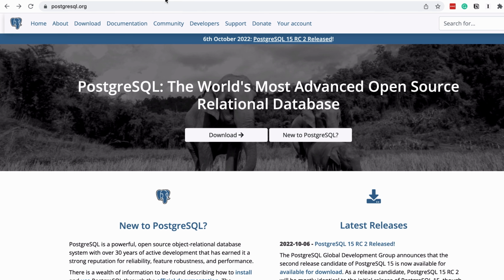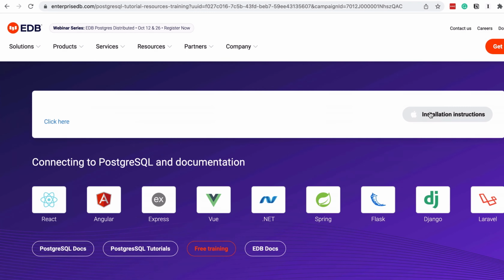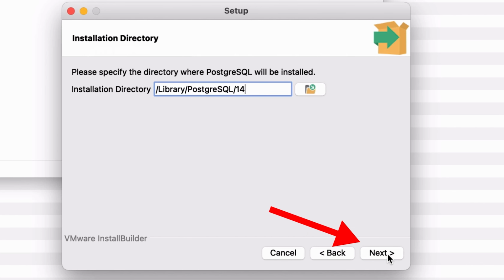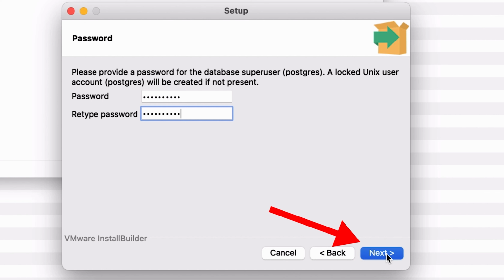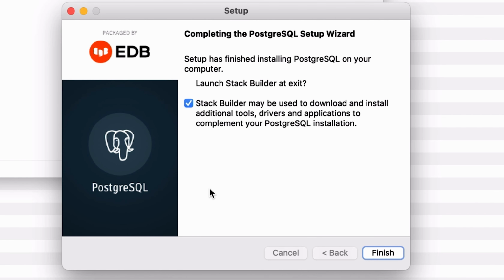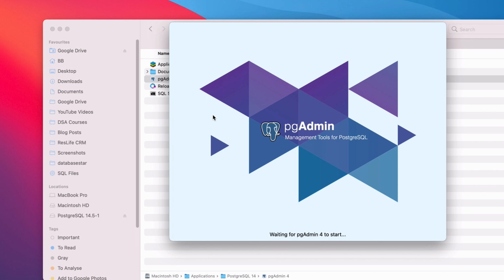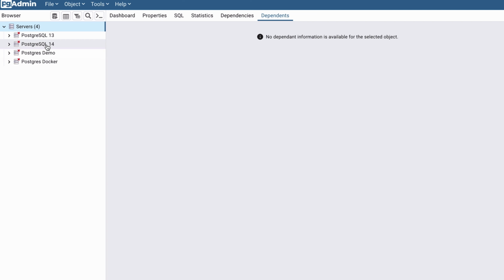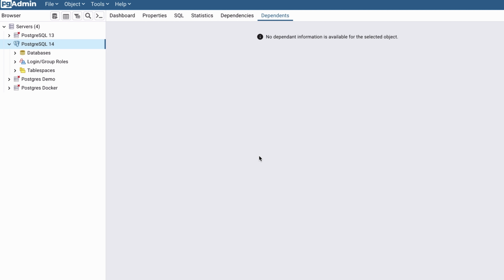How to Install Postgres on MacOS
If you want to install Postgres on a Mac, you have two options: use the installation package (a DMG file) or use Homebrew.

In this video, I’ll show you how to download and install Postgres using the installation package, and connect to it using pgAdmin (which comes with the installation).

⏱ TIMESTAMPS:
00:00 Introduction
00:14 Download installation package
01:15 Install Postgres
03:18 Connect using pgAdmin